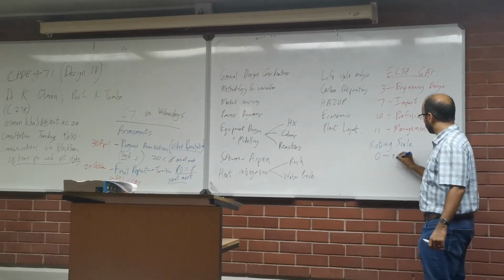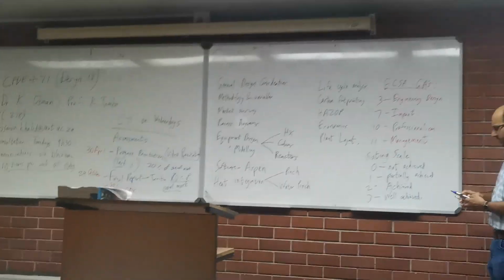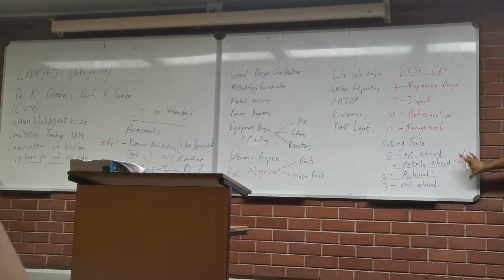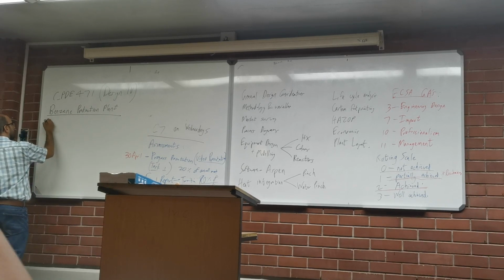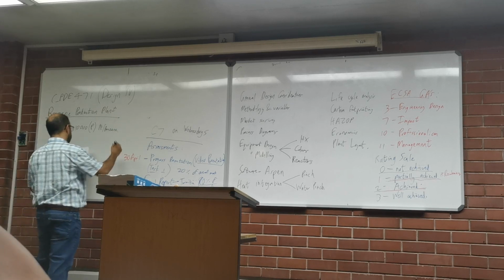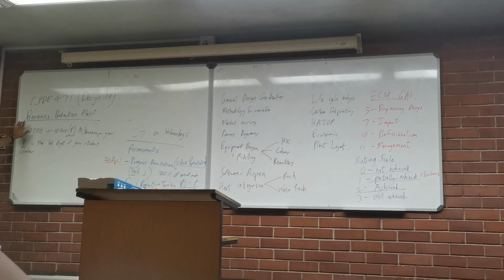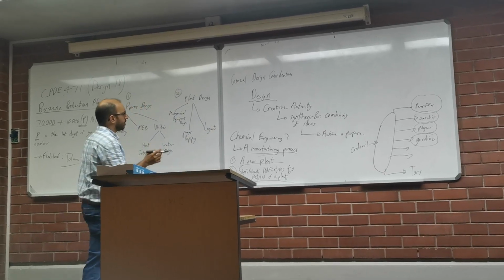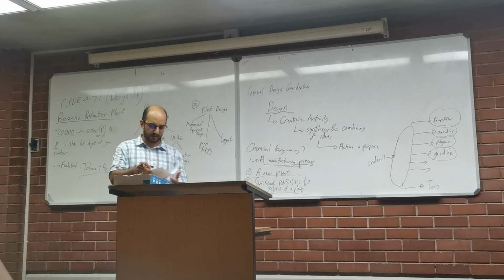Dr Osman Design 1